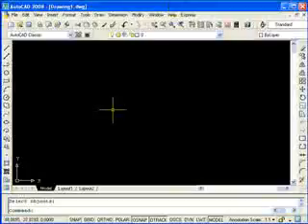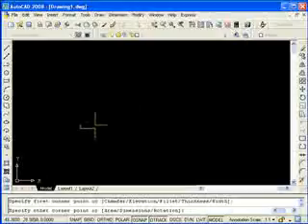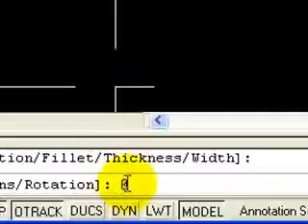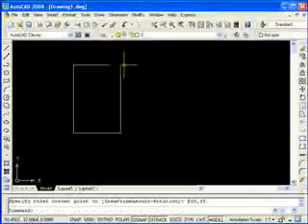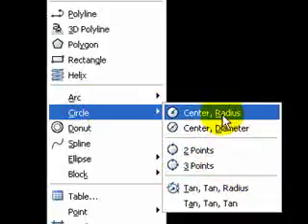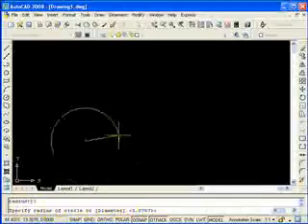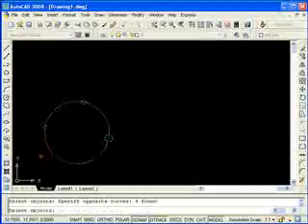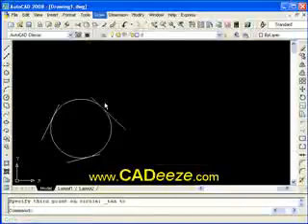AutoCAD 2008 - Tutorial 07 - YouTube.flv